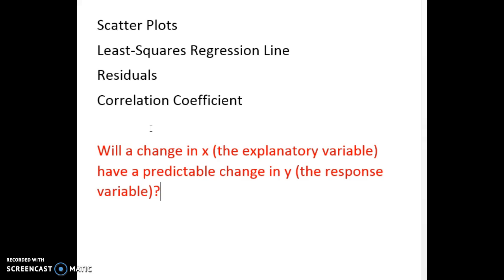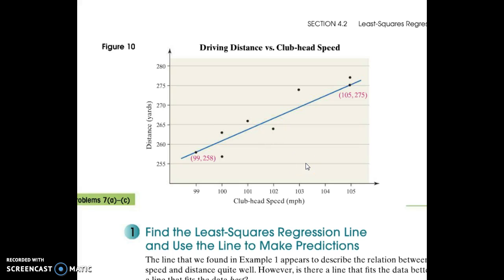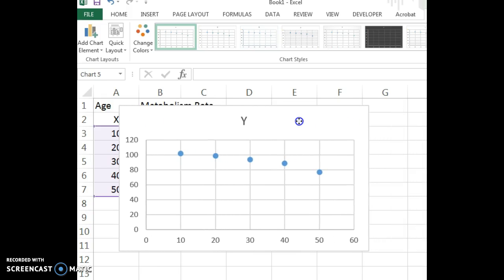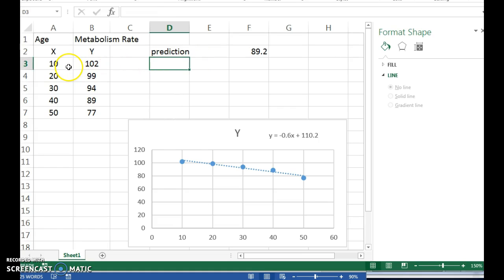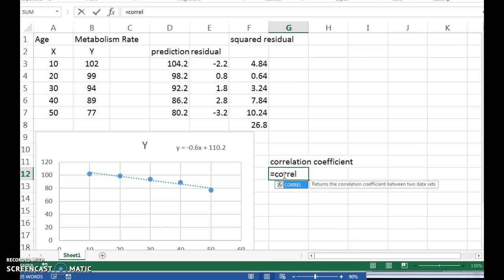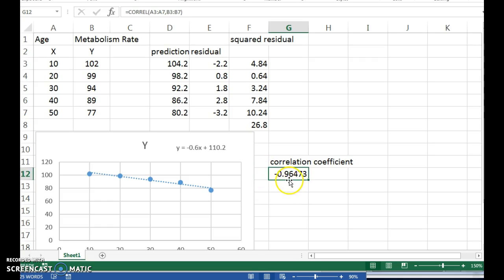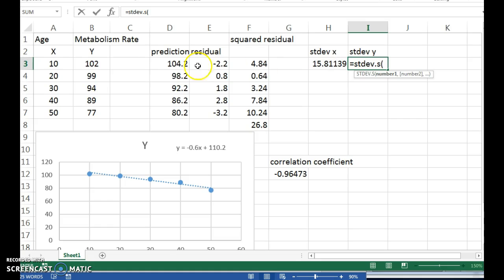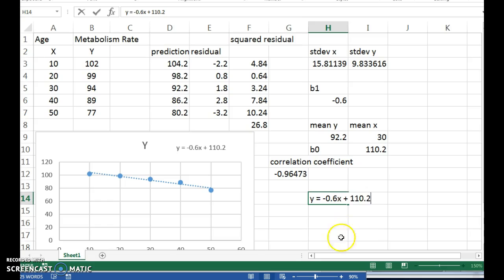Concepts: Regression Line, Residual, Correlation Coefficient